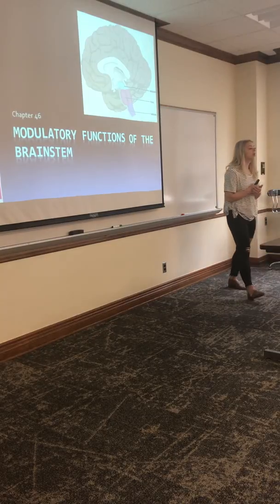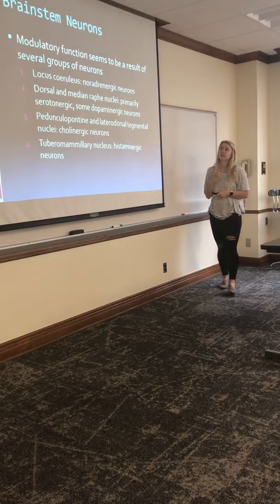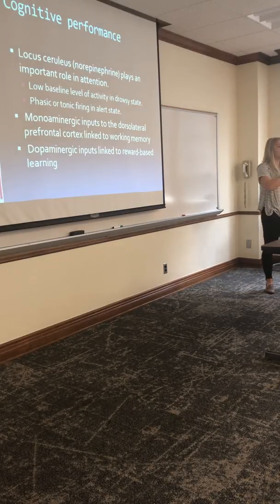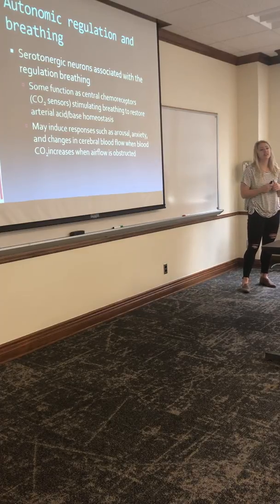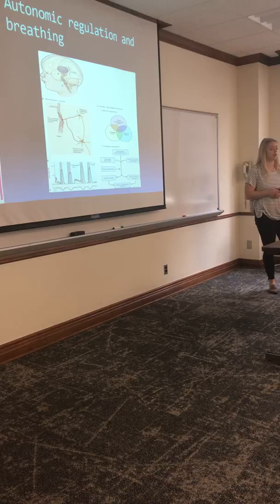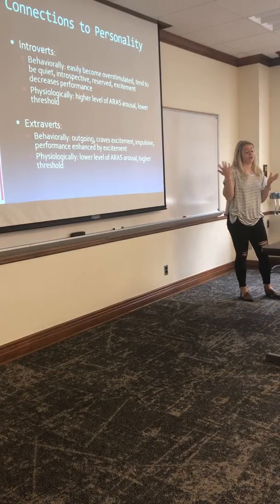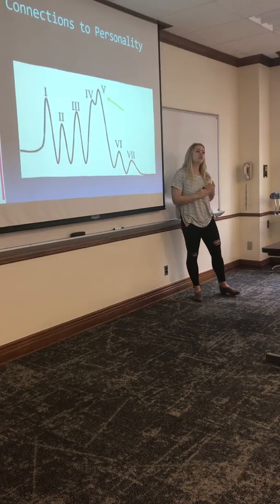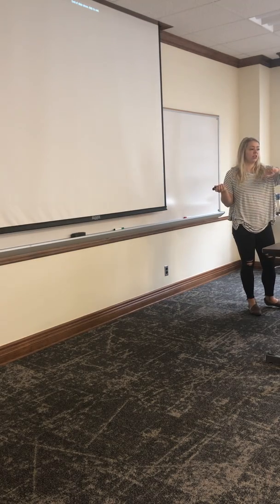Brainstem Lecture (4/30)